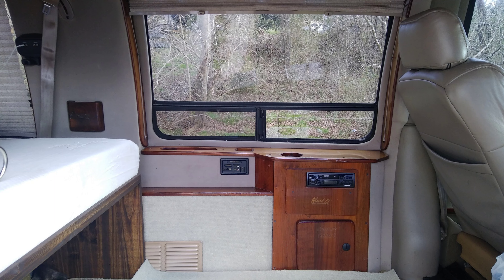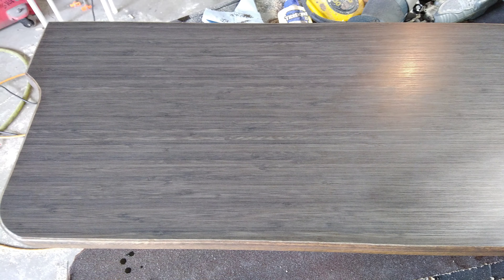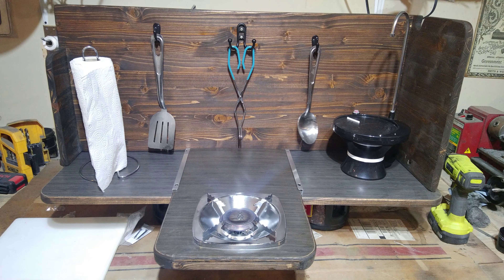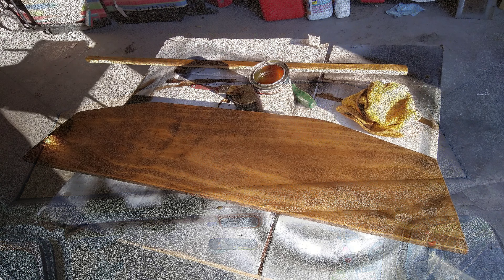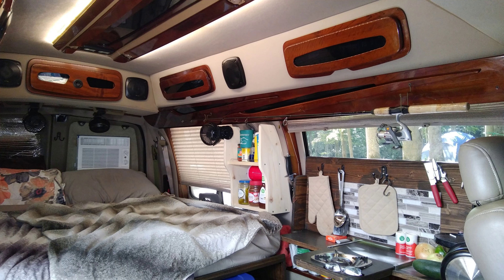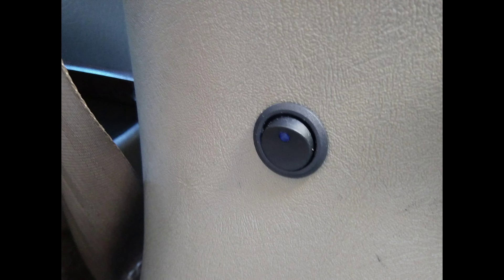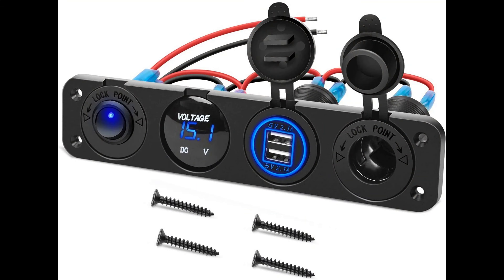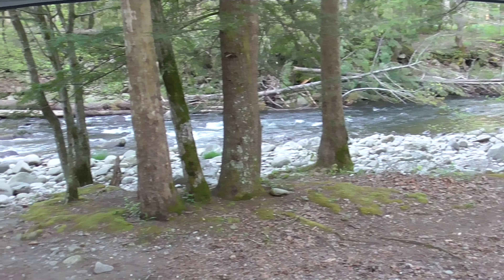CAMPER VAN DIY SETUP, My Version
TURNING A VAN INTO A CAMPER, that can be put back as a passenger van, that's what I did here with some DIY modifications done at home with regular tools, I wanted a full length bed and a side cook setup that did not take up a lot of room but totally useable and LED lights on their own battery circuit.